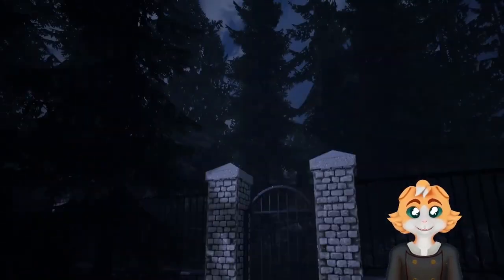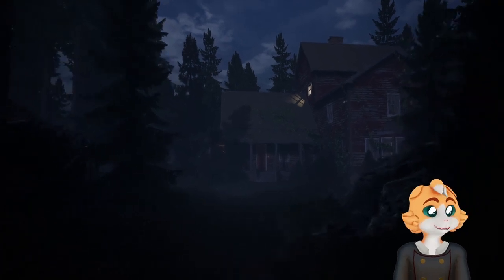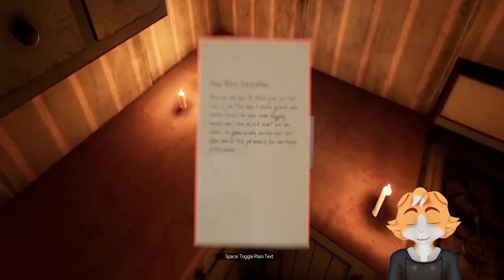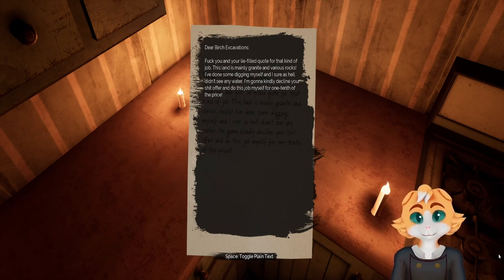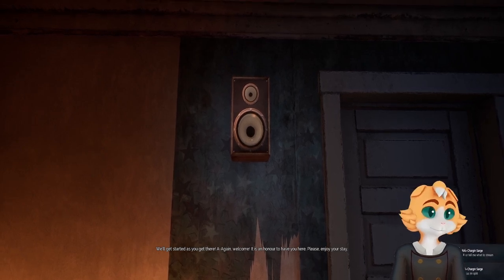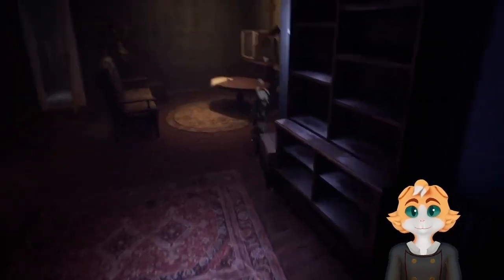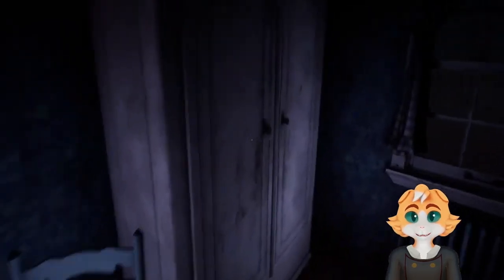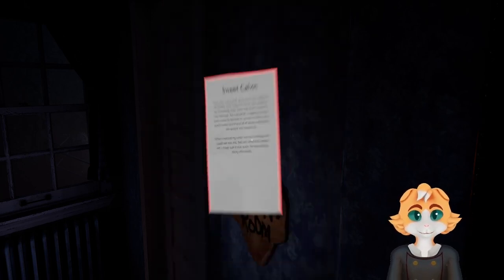Partum Artifex - Part 1 - Horror through art..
Today we venture into Partum Artifex for the next series on the channel, where we are following in the steps of an artist..what is their art? Why don't we find out together?

Partum Artifex is a horror game about following the pathway of a twisted artist, which is in a first-person prospective, very atmospheric and horror-puzzle based game. The voice of the "Artist" is chilling and causes you to feel unsettled throughout their speeches.

Partum Artifex is a game id recommend to anyone who enjoys the horror genre!

I'm Trimto Azuma a assassin cat who play all sorts of different games on the channel from Horror to Funny games!

For further gaming furry vtuber content!